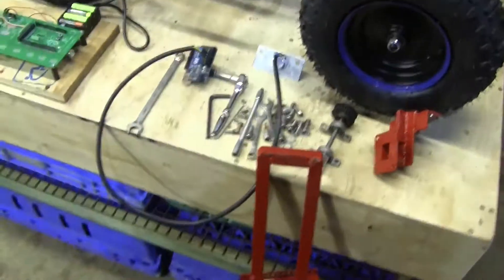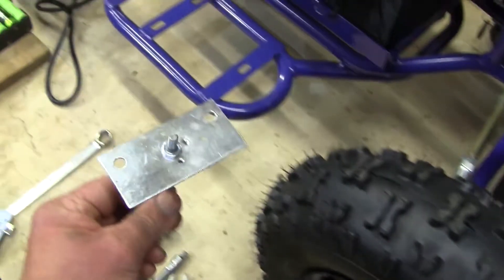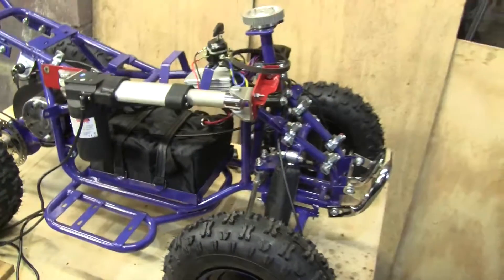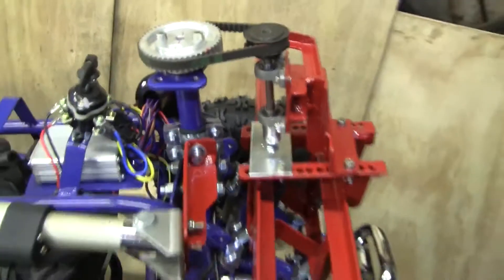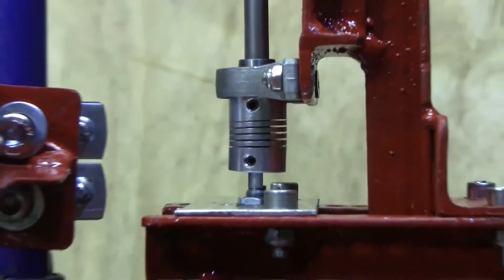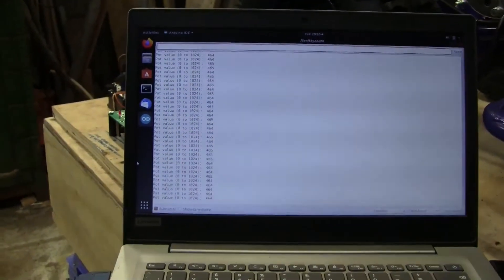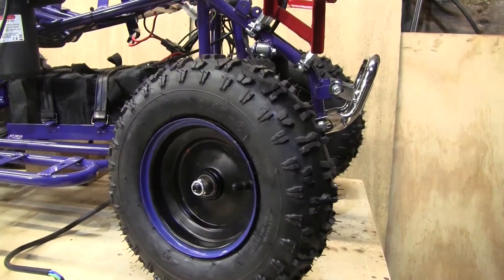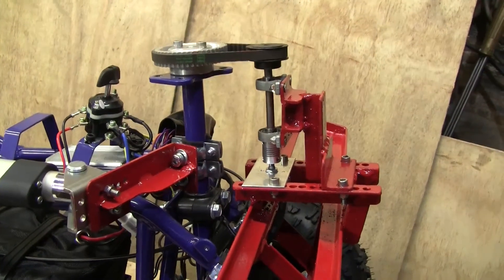Basic Farm Robot 2021 Video 3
Developing a navigation and obstacle avoidance system for farm robots.